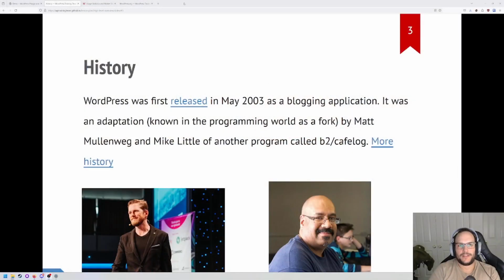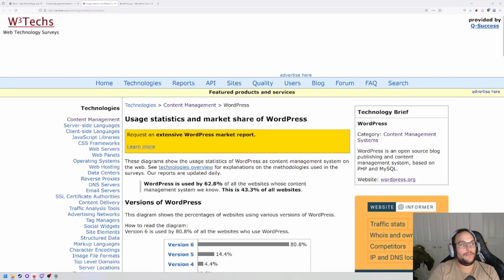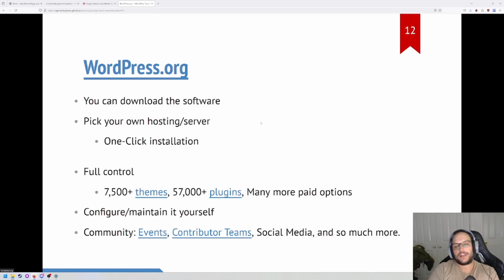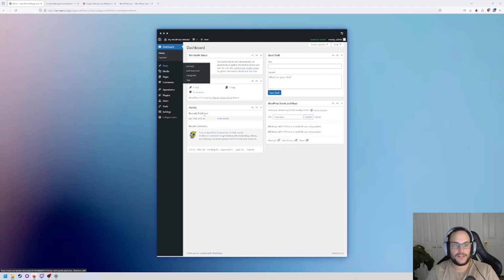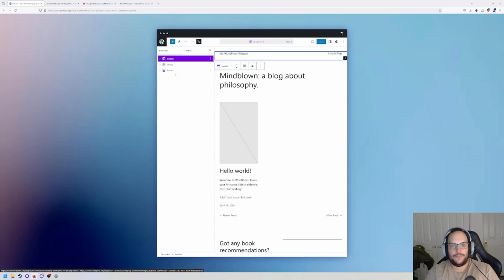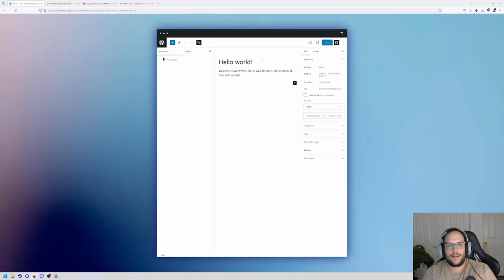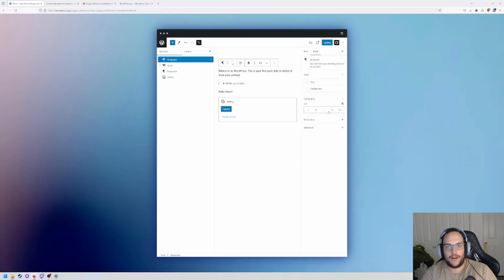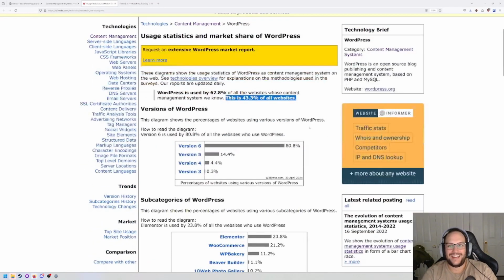What is WordPress - WordPress How-To Series Part 1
Discover the power of WordPress in this new video series! In this introductory episode, we'll explore what WordPress is and why it's become the world's most popular website building platform. Whether you're a beginner or an experienced user, this series will guide you through the essentials of WordPress, from installation and setup to customization, plugin management, and beyond. Get ready to unlock the full potential of this versatile content management system! Don't miss out on the upcoming videos in this comprehensive WordPress tutorial.

Let's embark on this WordPress journey together! Leave your questions and feedback in the comments below.